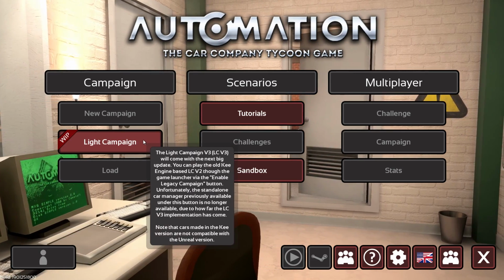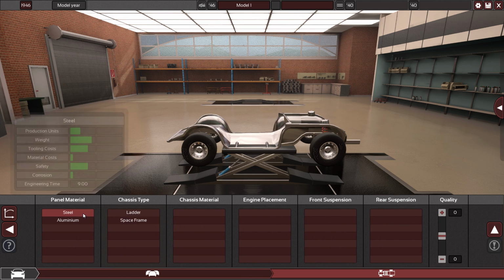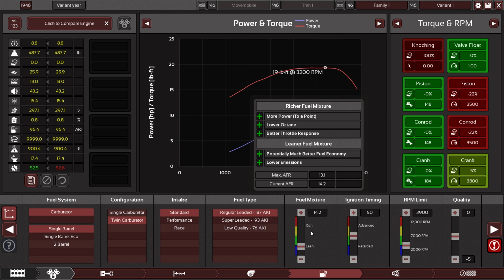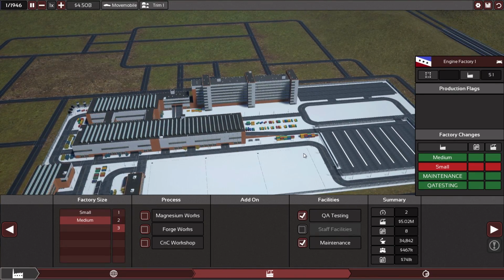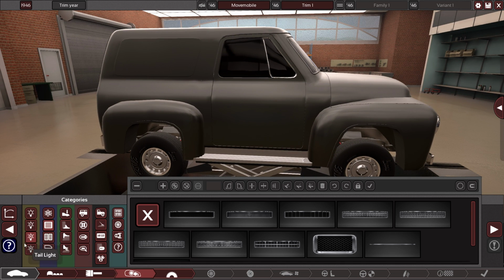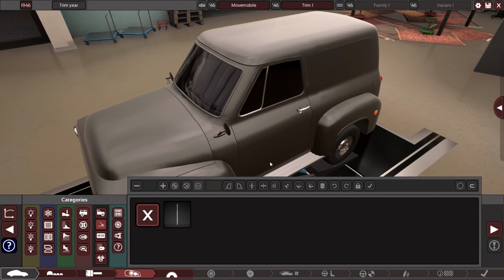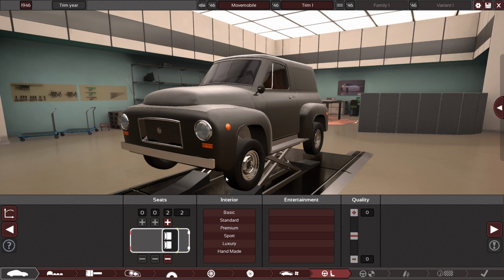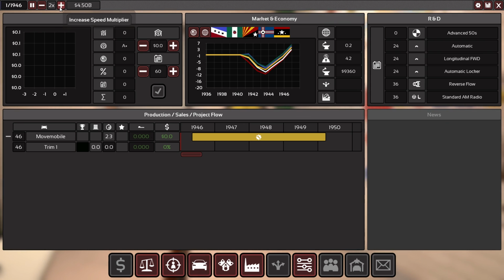I Don't Know What I'm Doing - Automation Ep:4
Today we look at the latest beta to the game! And I have no idea what to do in it!